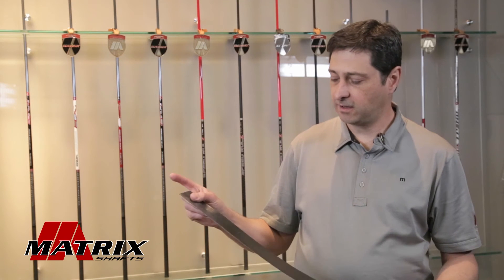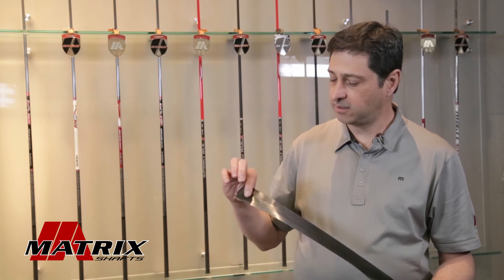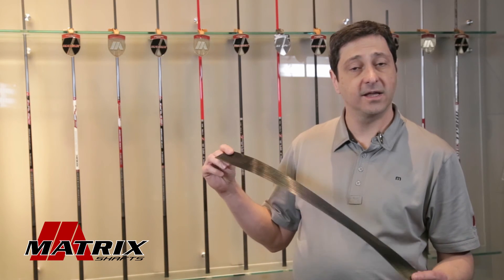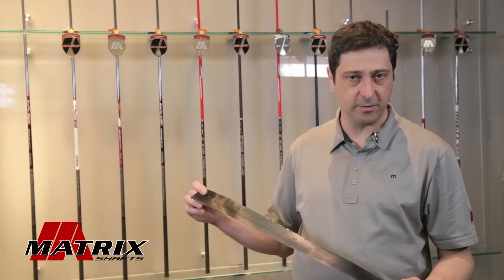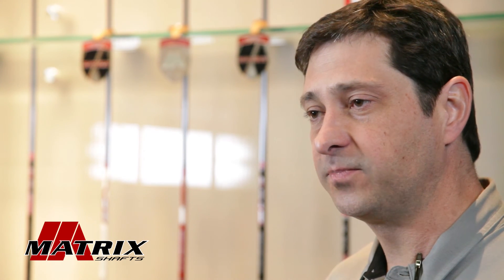Shaft Tech - What is Prepreg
In volume three of Shaft Technology in 2 minutes or less from THP and Matrix Golf, we talk about prepreg.  What is it, how it is made and what it is used for.